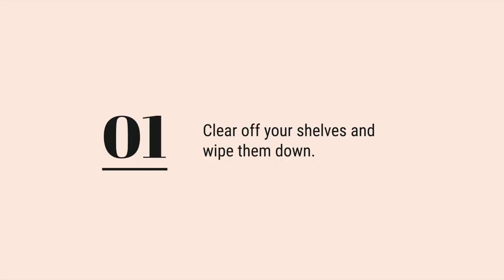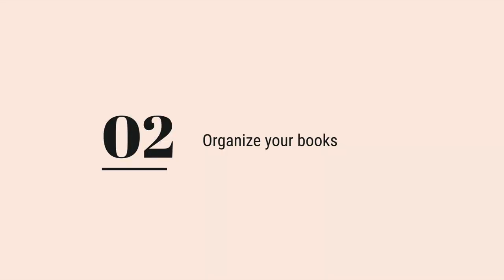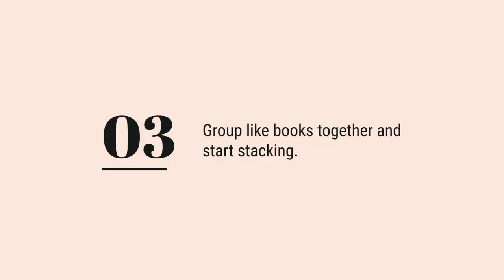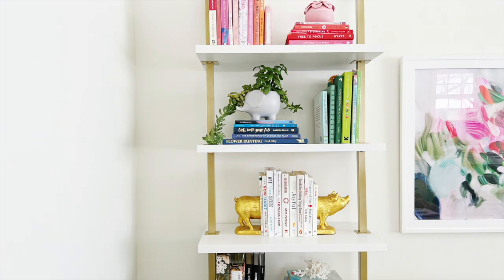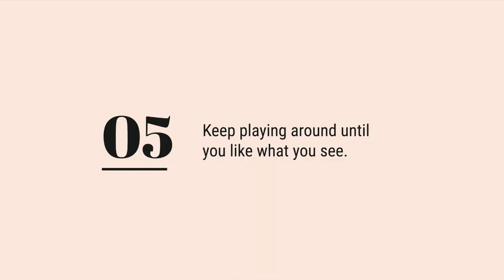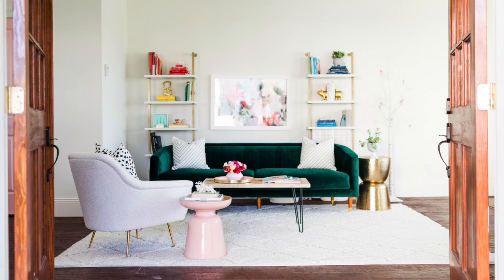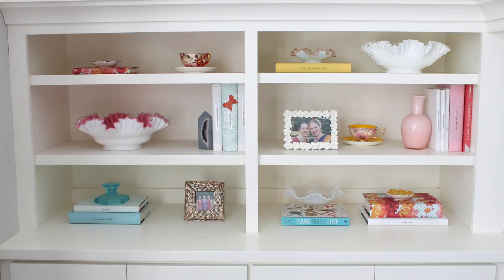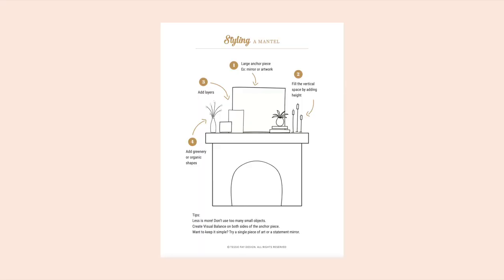How to Style a Bookshelf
Styling a bookshelf is one of the easiest and most effective ways to refresh a room. A well-styled bookshelf not only serves as a functional storage solution but also adds character and personality to your space. However, if you're not sure where to start, the task can be daunting. That's why I've put together a step-by-step guide to help you style your bookshelf like a pro.